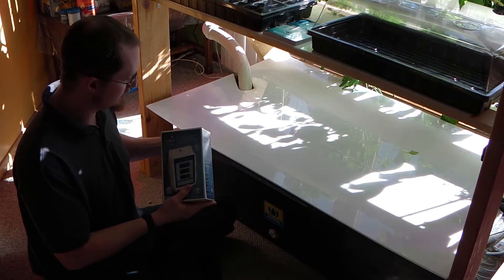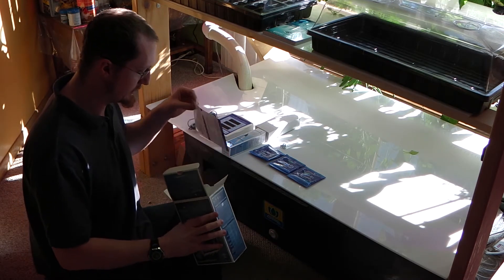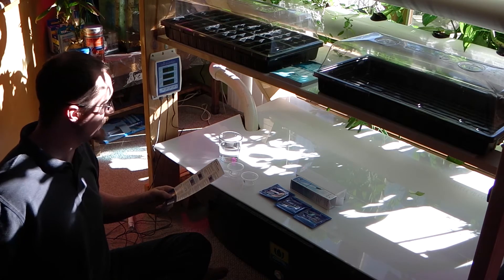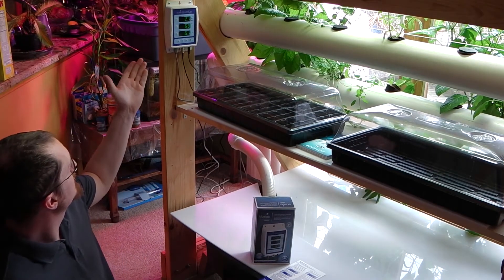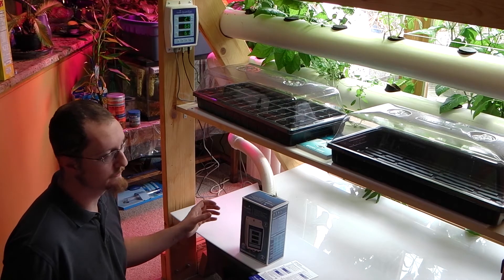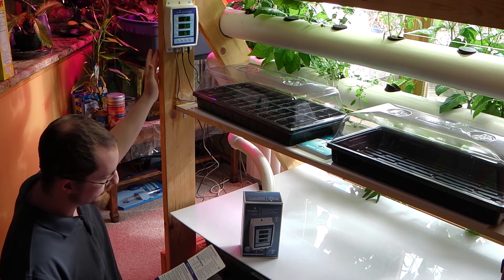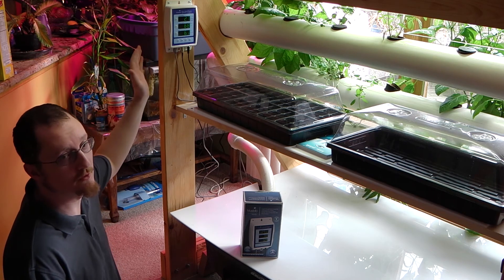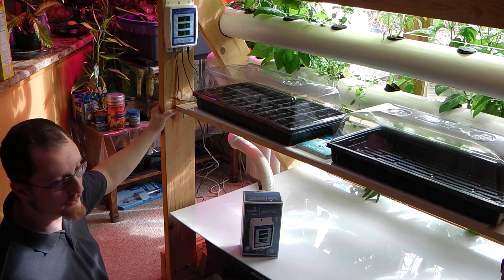Blue Lab Guardian UnBoxing and calibration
Video unboxing of the Blue Lab Guardian PH , EC, TDS, Temp hydroponics
meter. This is a great "always on" meter that can be set to flash
alerts when parameters go too high or too low. I try not to get very
complicated in this video it is just the basics of what you can expect
to receive if you purchase this video and how to basically calibrate
and set the auto alarm function. For more interesting videos or